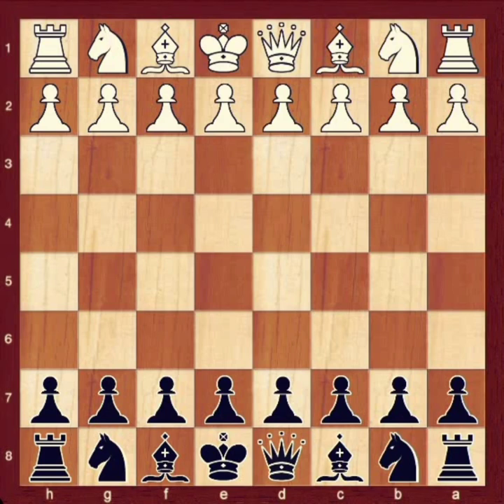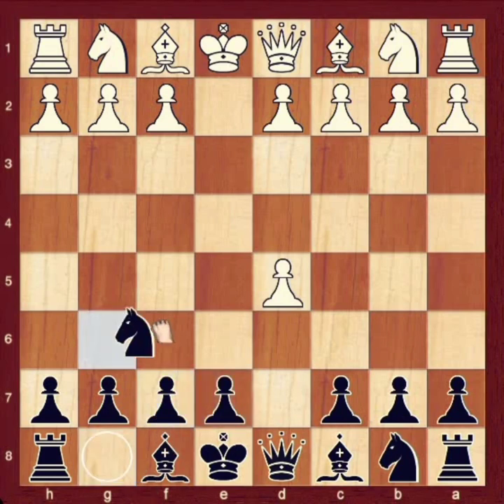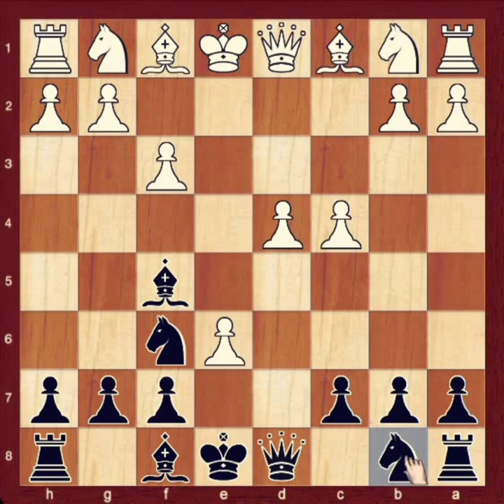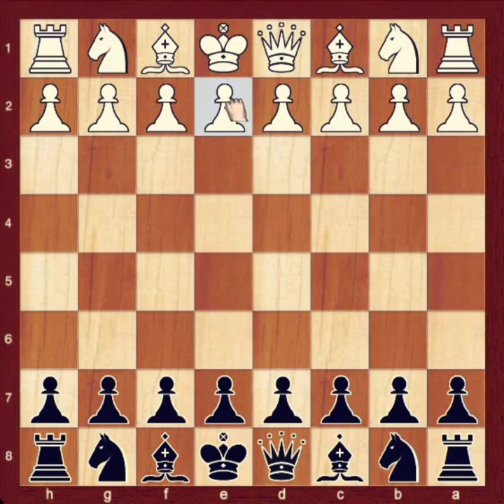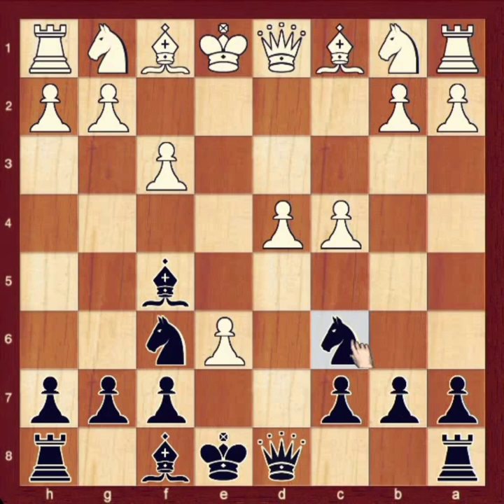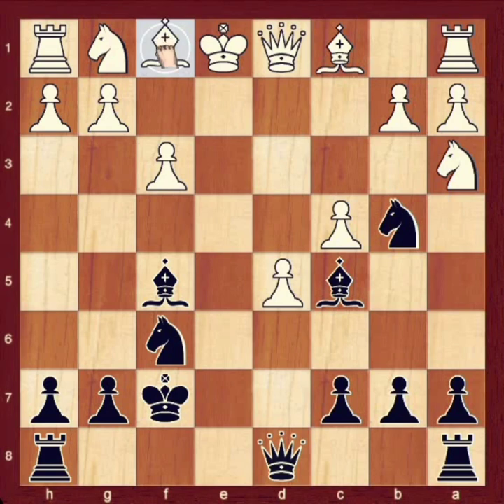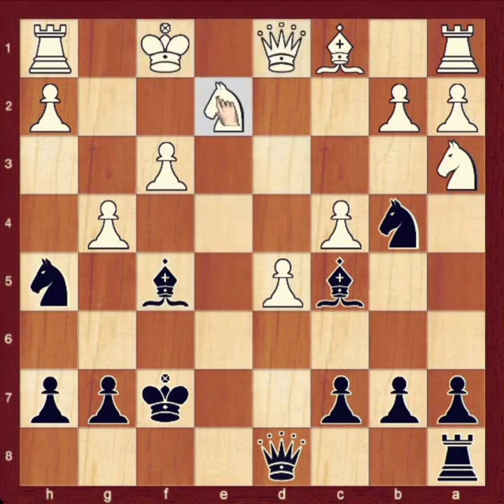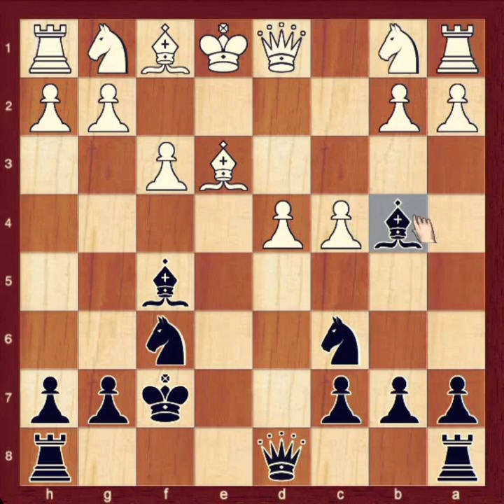how to play against e4 opening | the scandinavian part 1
About channel : Gujarati chess zone - created by dharmendra mojidra
A fide rated player
About video ; As you know now days most popular for white opening which
                        starting with e4. here i explain that how to play a good game
                        against e4. i like scandinavian defence beacause there are
                       so many tactics in this opening and also very agressive
how to play against d4
a system against the white d4
chess openings for black
chess traps for black
chess opening tricks
chess opening tricks for blackchessbase india clips, chessbase india hindi, chessbase india magnus carlsen, chess, chessbaseindia, interviews